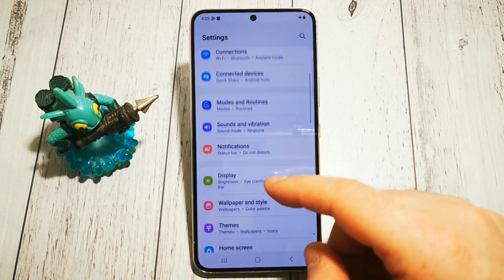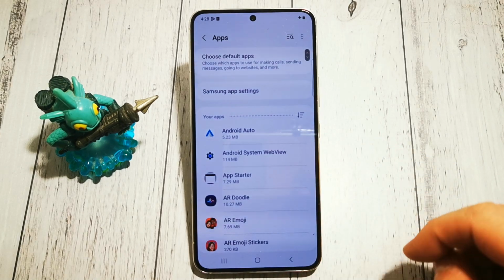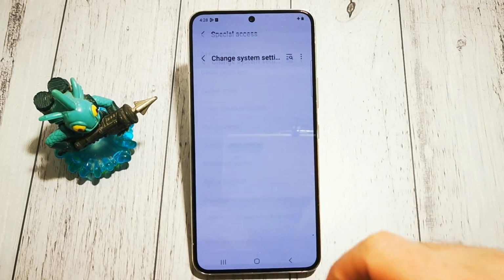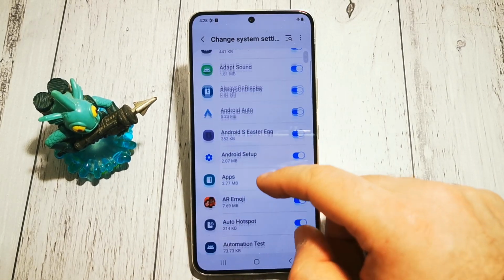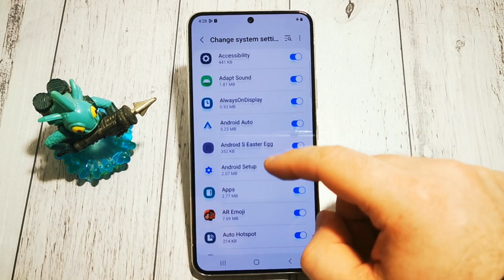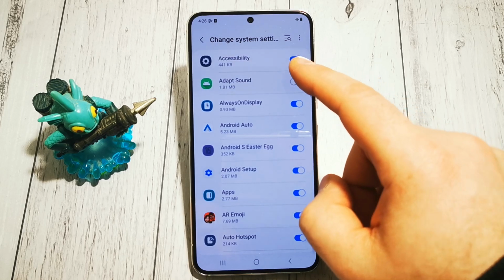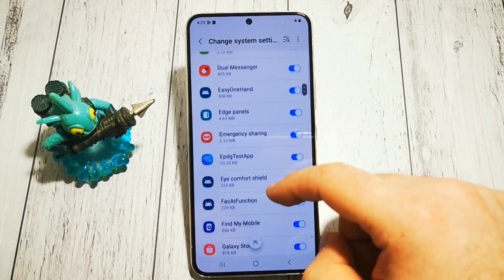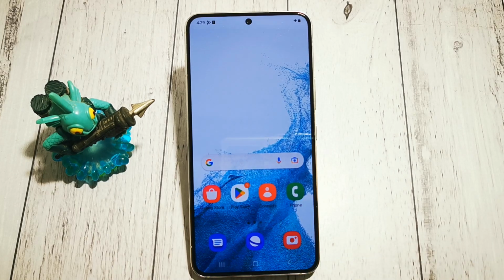SAMSUNG GALAXY S22: How to change system settings permissions | Quick Guide